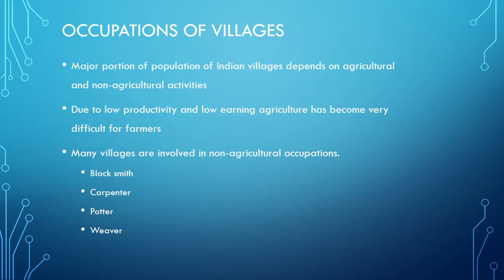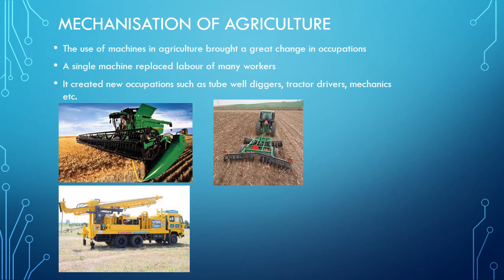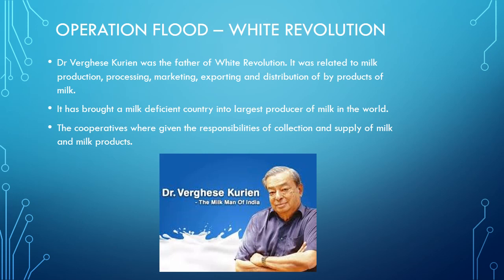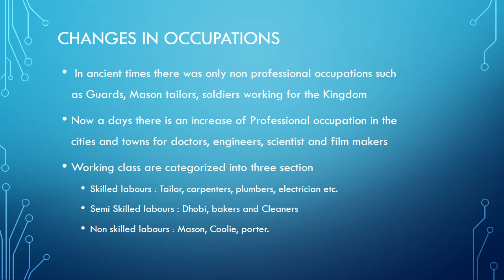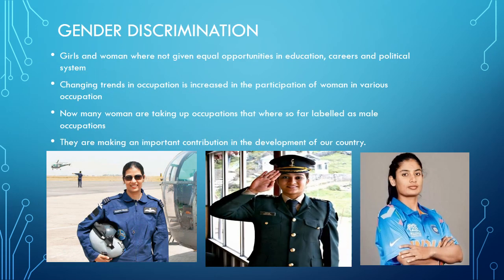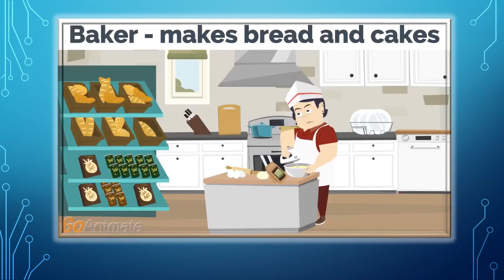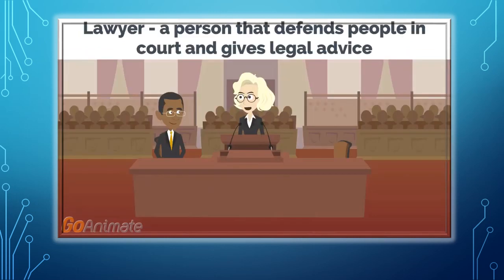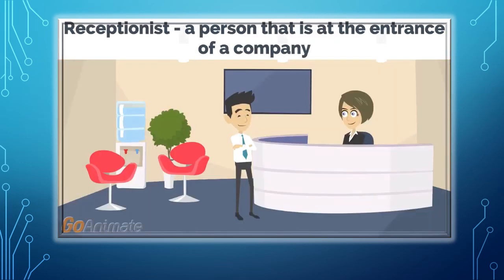Social Science - Class 5 - Changing Trends in Occupation (Lesson -7)